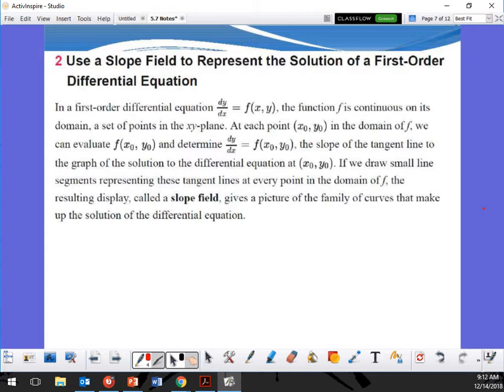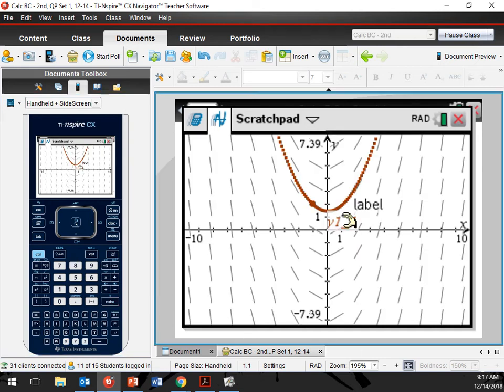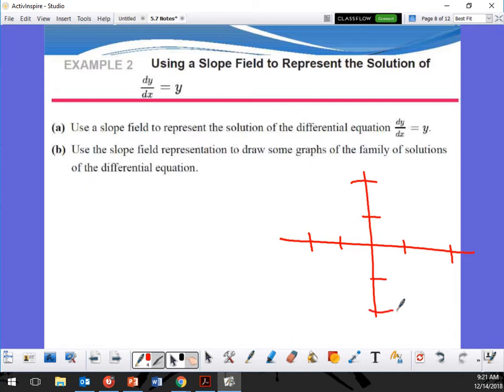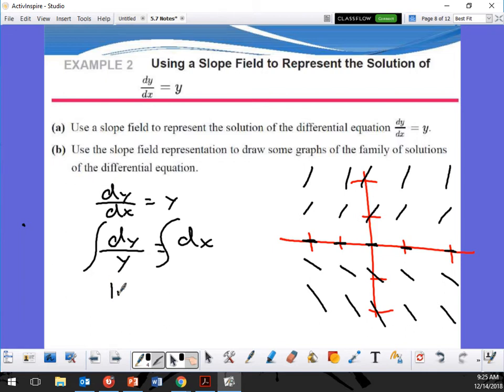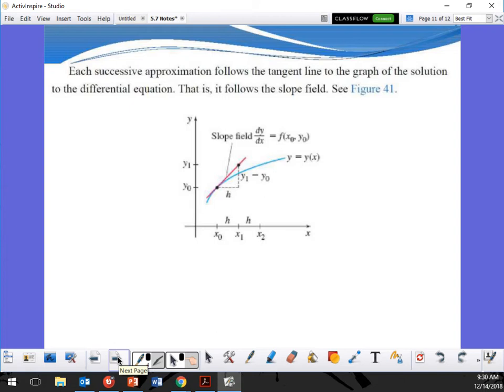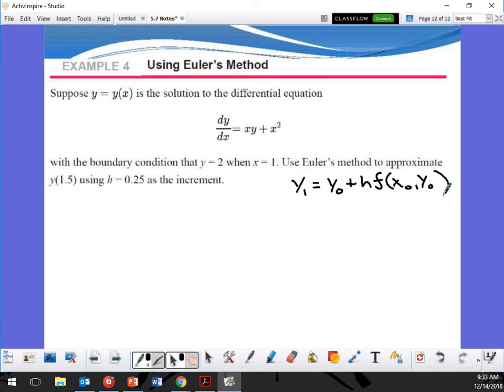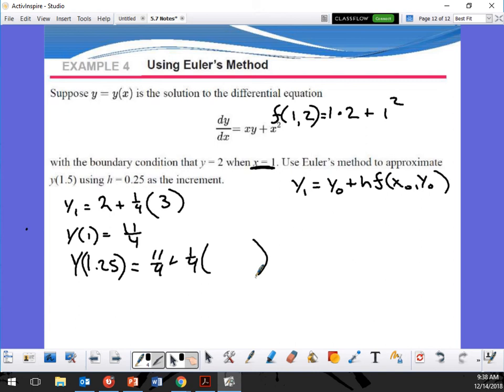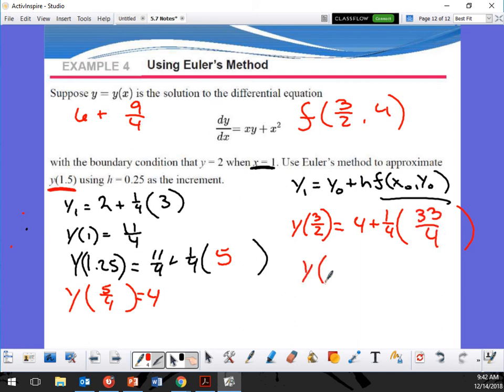AP Calculus 2 5.7 notes 2